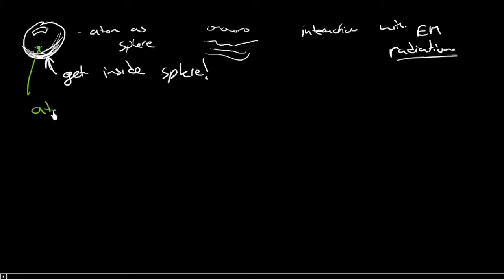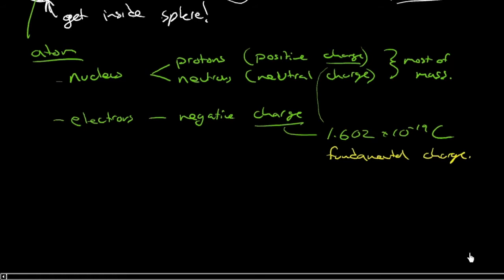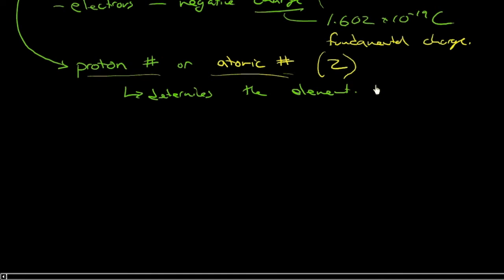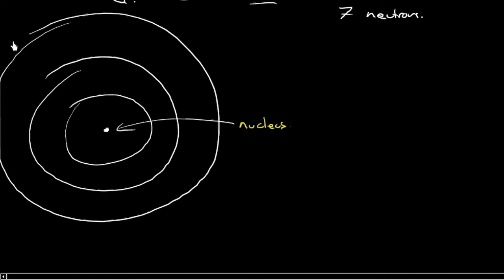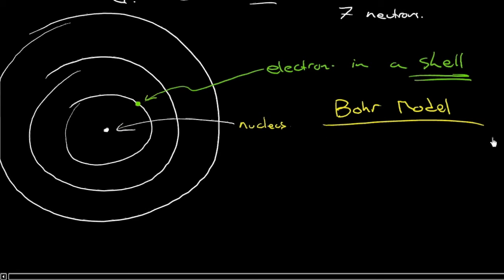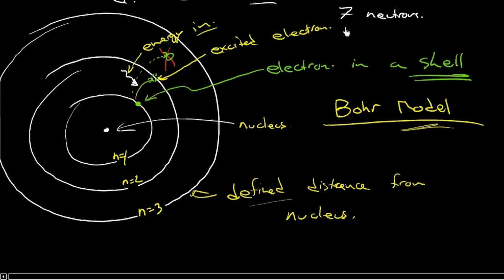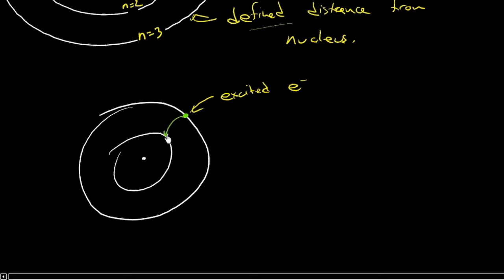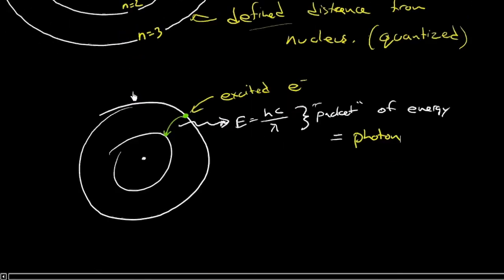NIELS BOHR - THE TRUTH!